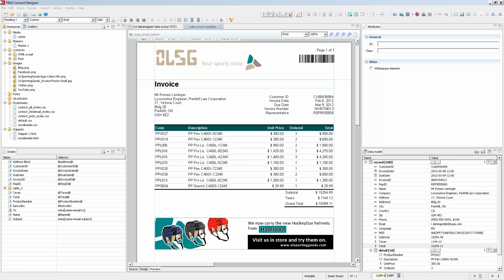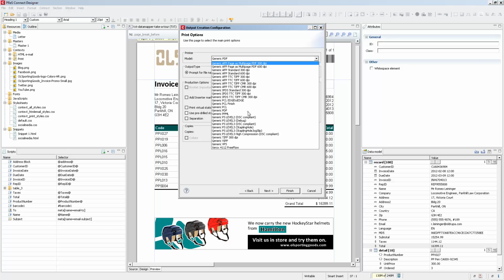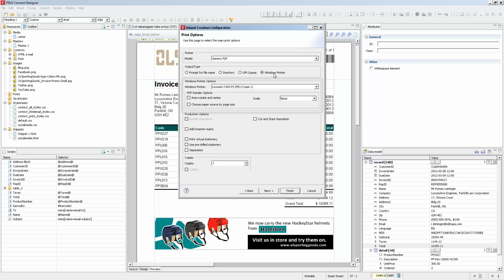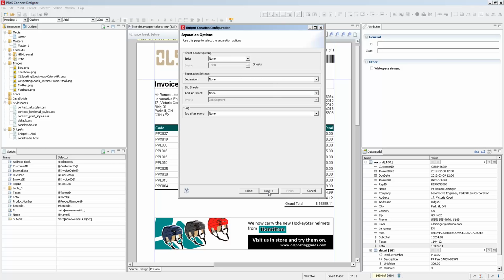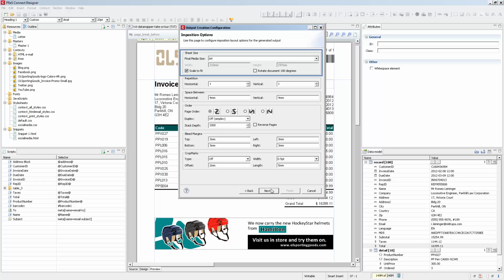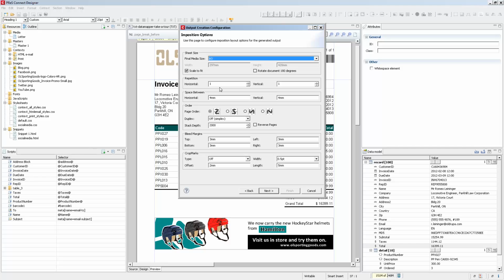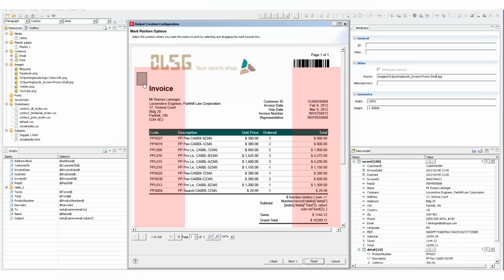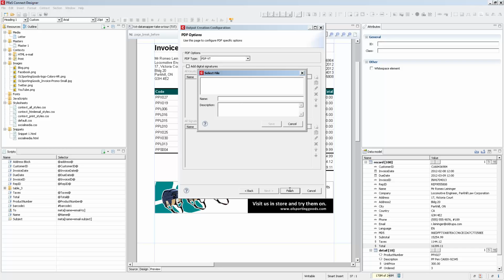PReS Creating Output Presets